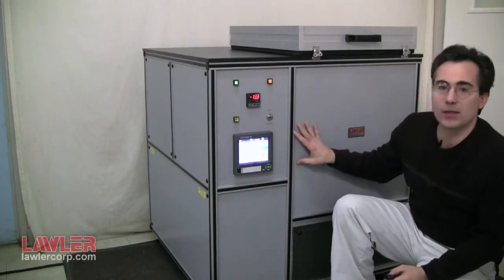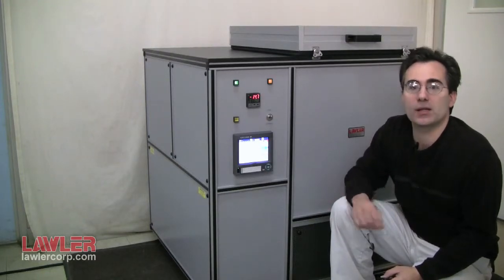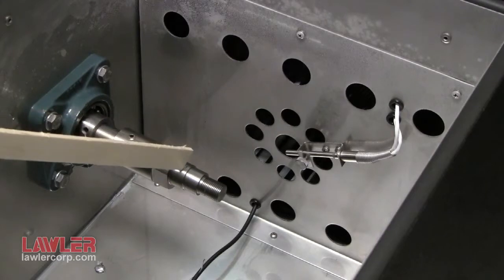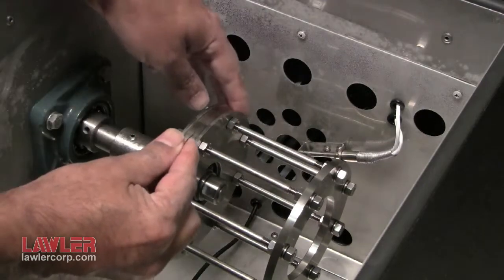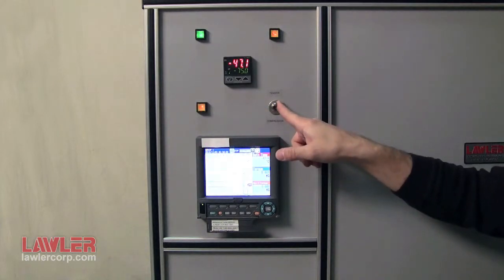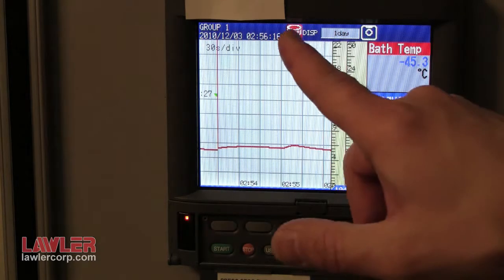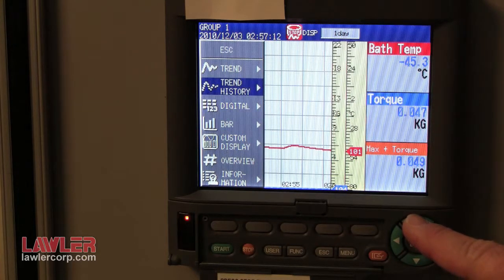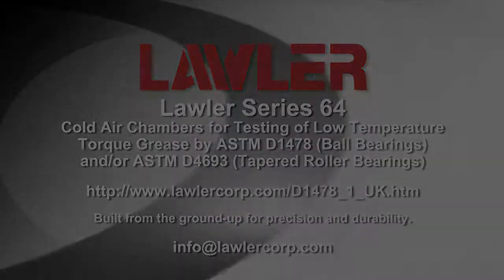Lawler ASTM D1478 Low Temperature Torque of Ball Bearing Greases